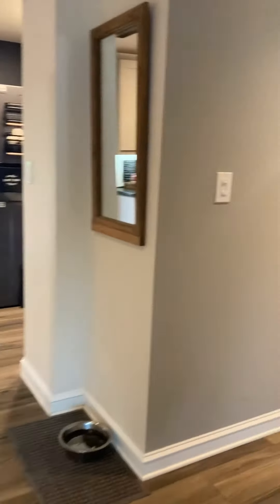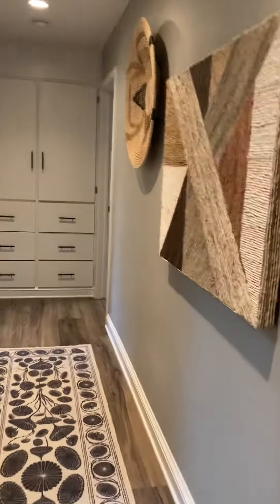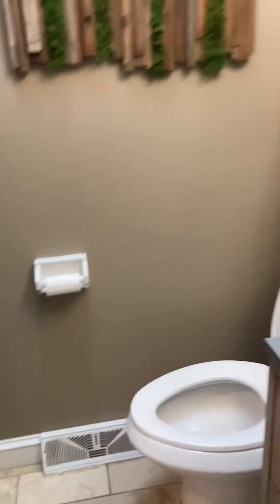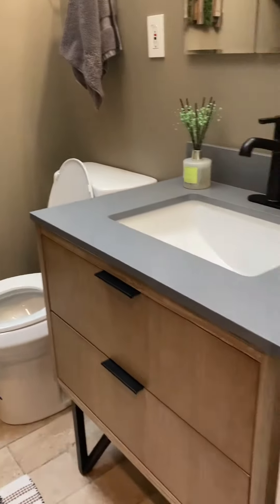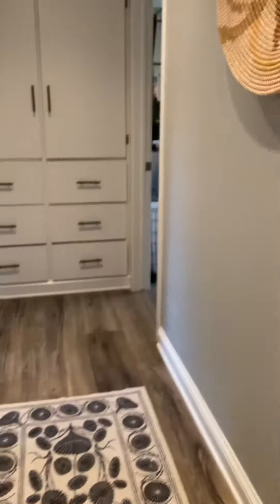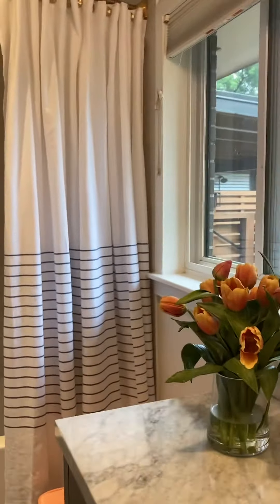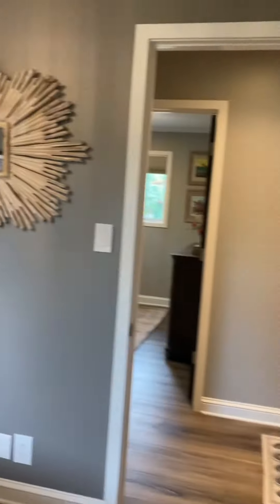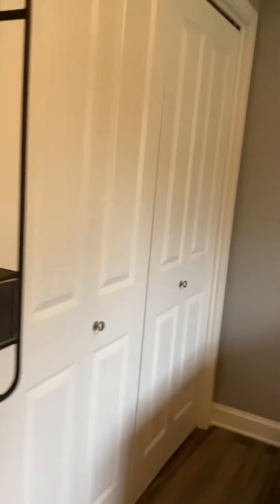June 13, 2023